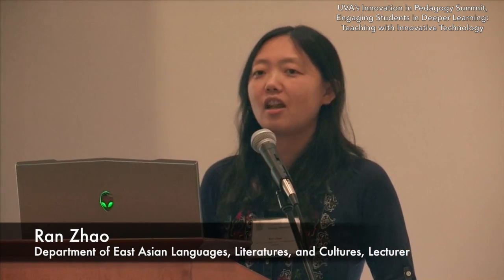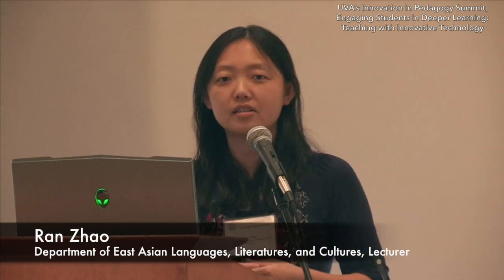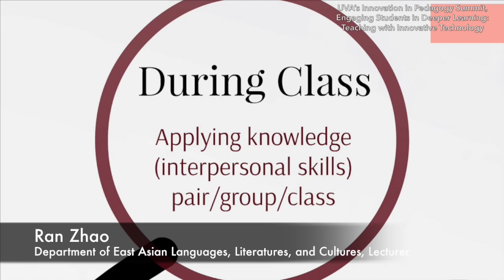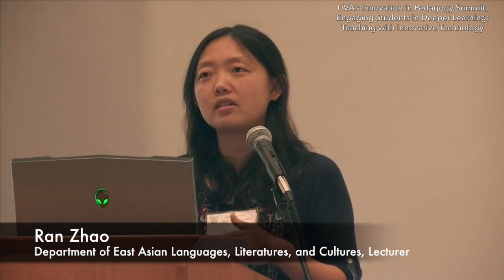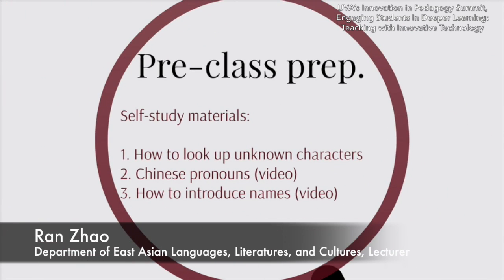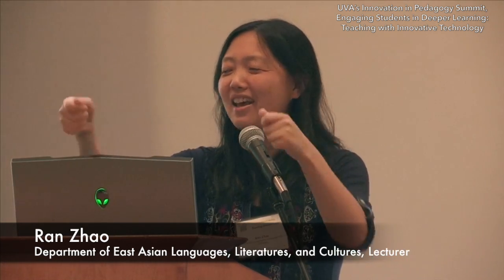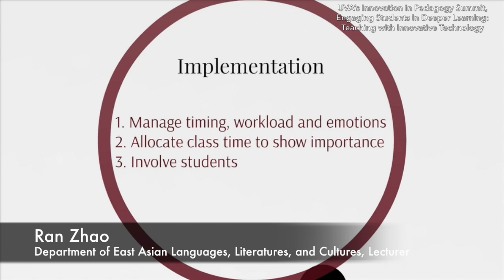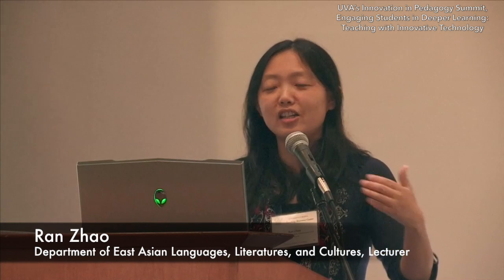UVA's Innovation in Pedagogy Summit 2014: Ran Zhao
As part of Ran Zhao's Elementary Chinese 1 course, students engaged with a series of instructor-created tutorials and related low-stake self-assessments before each class session. Covering the core material outside of class, Zhao maximized and optimized class time for communicative interactions in various authentic tasks that require and nurture critical thinking, problem solving, and collaborative learning.

This presentation was delivered as part of the University of Virginia's Second Annual Innovation in Pedagogy Summit.